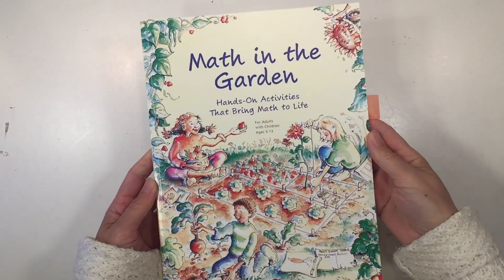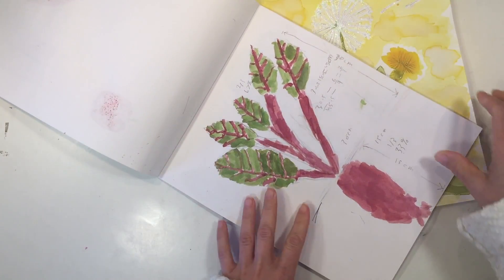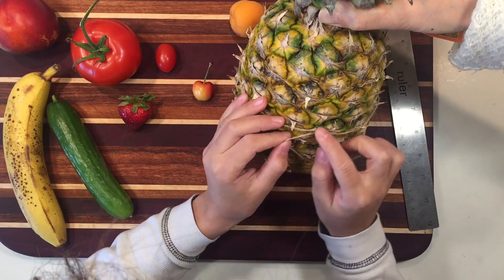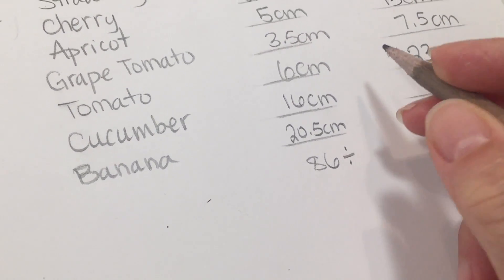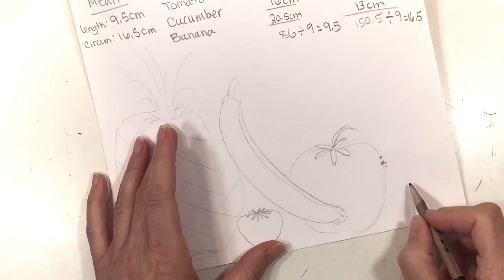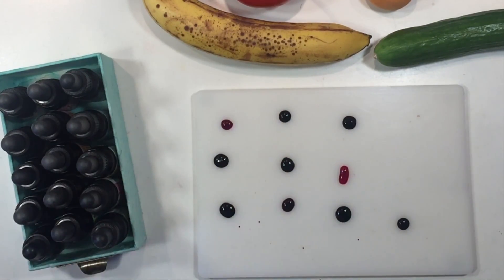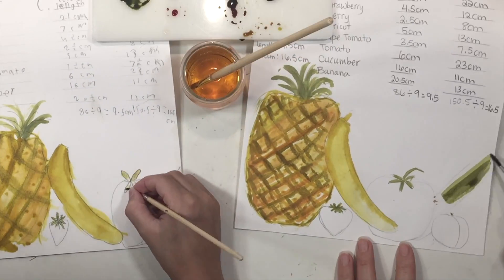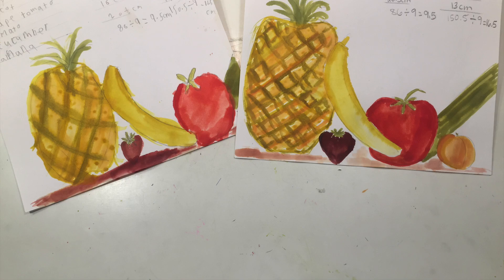Practical Measurement Math LENGTH, CIRCUMFERENCE, MEDIAN AND MEAN | Math in the Garden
We are working through the book Math In The Garden, and finding a lot of inspiration for math activities from this book. It is designed to integrate math with gardening and does so beautifully with innovative lessons that are explained well and enhanced with delightful illustrations. Today, we are working on Measurement: Length and Circumference with garden fruit and vegetables,  an activity for children 8-13 years of age. To increase the difficulty of this lesson, you can add the activities of lining up the fruit in order of longest to smallest to determine the median and once again line up the fruit in order of circumference to find the median. You can also calculate the mean for circumference and length.

What I like about this book is that each lessons comes with multiple ways to approach the lesson or comes with various activities. You could complete them all or choose what suits you students, or you could use the book as inspiration and depart completely from the activities and design your own lessons and activities based on the information provided in the book.

Check out the blog post that accompanies this video for more resources, tutorials and links to the materials and book (reprinted for 2024):

For this project, we used Tim Holtz Distress Inks  (reinkers) in these colors:
Greens: Peeled Paint, Shabby Shutters, Crushed Olives, and Bundled Sage.
Reds: Barn Doors, Fired Brick, Aged Mahogany, and Spiced Marmalade
Yellows: Wild Honey and Mustard Seed

You can find Math In The Garden published by Kids in the Garden.org at Acorn Naturalists:

Rest assured knowing that KidsGardening never sell their email lists
They would love to add more homeschooling families to their audience.